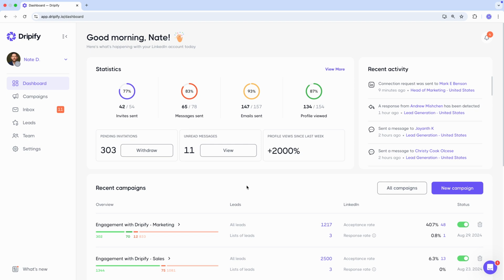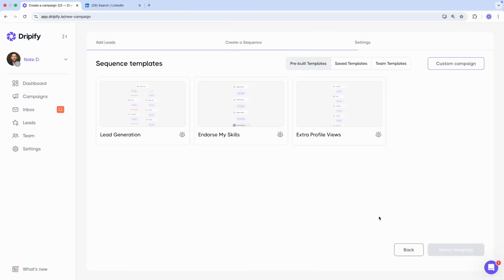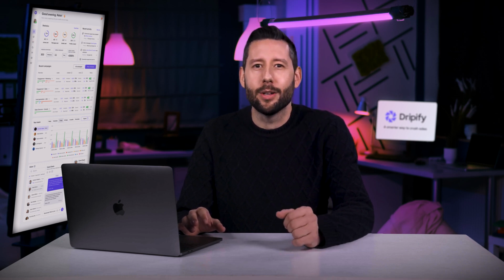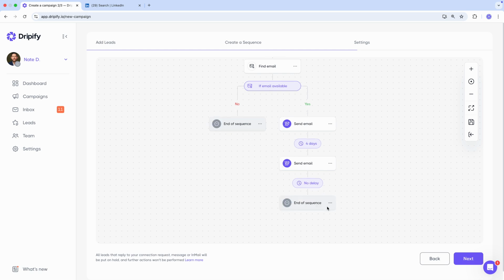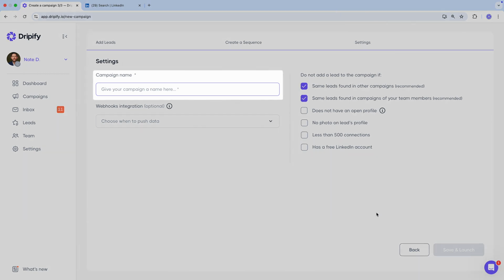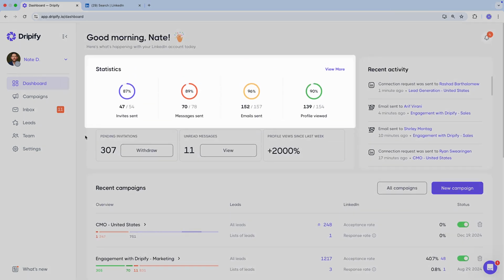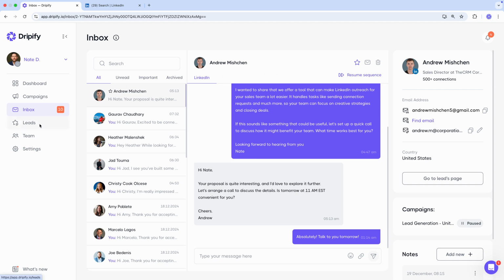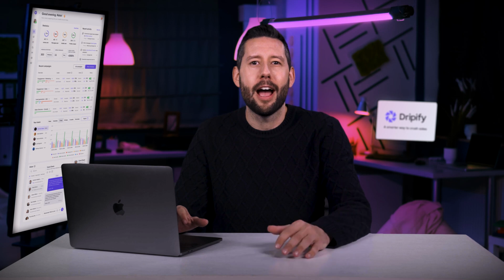Master Dripify in under 13 Minutes | Dripify Tutorials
🚀 Automate your LinkedIn lead generation and outreach — Try Dripify FREE today

Welcome to Dripify, the most trusted sales automation tool for lead generation and creating opportunities for businesses. This platform provides complete autopilot for your b2b sales efforts, generating prospects every single day. The video showcases the Dripify dashboard, campaign management, and activity tracking features, highlighting how this ai automation can automate prospect generation for your company, making ai lead generation and b2b lead generation simpler.

Whether you’re running your own company, managing a sales team, or recruiting top talent, Dripify helps you generate leads, send connection requests, and nurture prospects on autopilot — all while keeping your LinkedIn account 100% safe.

💡 What you’ll learn in this video:

✅ How to set up your first LinkedIn campaign step-by-step
✅ How to import leads from LinkedIn, CSV, or Sales Navigator
✅ How to create personalized outreach sequences combining LinkedIn + Email
✅ How to automate follow-ups, manage responses, and track performance
✅ How to manage your team and monitor analytics in real time

Dripify runs securely in the cloud — so you can close your laptop and keep generating leads 24/7.
Perfect for marketers, agencies, recruiters, and B2B professionals who want to scale their outreach efficiently.

🔥 Why Dripify?
Because smart automation means more connections, more replies, and more deals — without the manual effort.